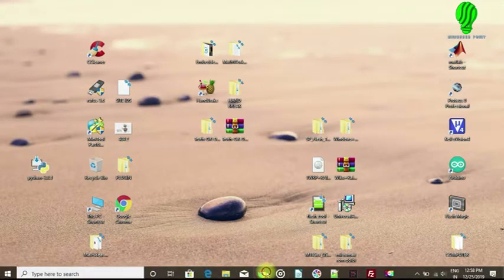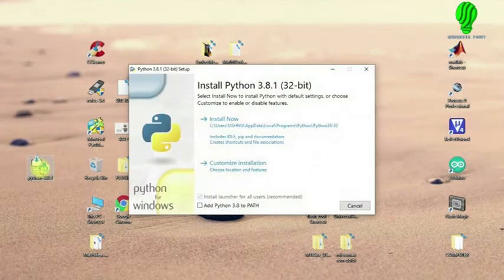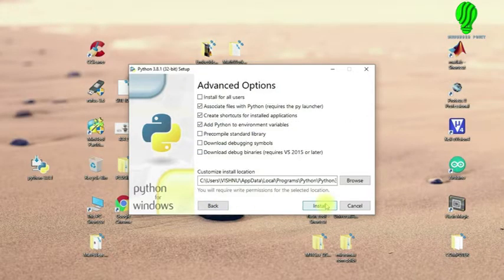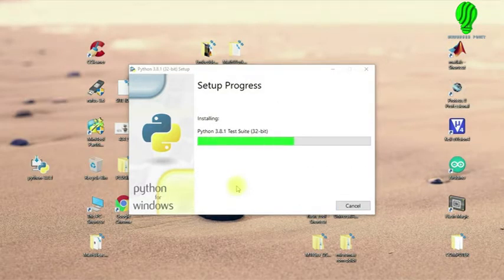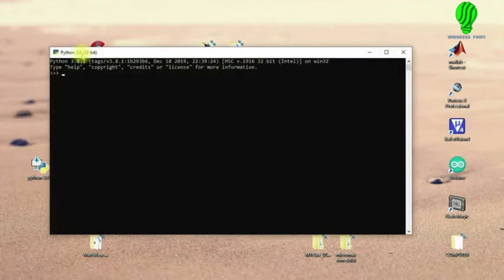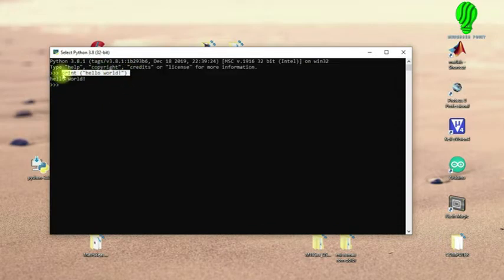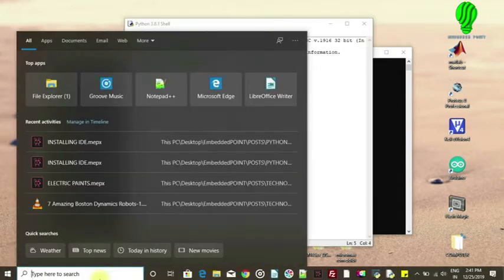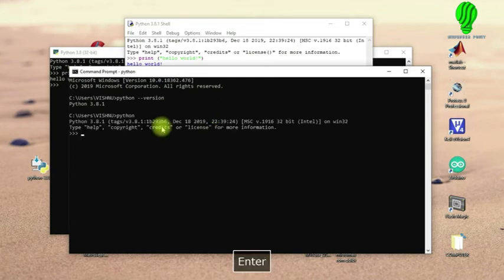TUTORIAL #1 | Right Installation of Python in Windows | 3 Ways to Open Python Shell | EmbeddedPOINT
This video is about installing Python IDE in windows operating system. This is the first step for your Python journey, so proper installation of the python IDE will seriously affect your python codes and of course future projects and tutorials in this channel. I also showed how you can open a python shell in 3 different methods.
Do check out the links, i am sure you will find something very useful.

simplified steps for the installation of python IDE is as follows:
1 - Open Browser
3 - Download the latest version of python
4 - Doubleclick the downloaded installation file
5 - Make sure you tick the checkbox saying " Add python to PATH"
6 - Then click on "Customize Installation" in that same window
7 - Make sure you click all the options in the 'Optional Features Tab' hit next
8 - Make sure to click "install for all users"
9 - Optionally you can change the installation directory. hit install.
10 -You can open python IDE in 3 ways
   (1) Go to the search box and type python to open python
      interpreter in cmd
   (2) Go to the search box and type python IDLE to open
      GUI python
      interpreter
   (3) You can go to python interpreter from cmd by typing
      python and hit enter in cmd